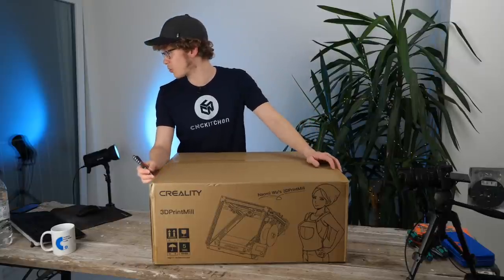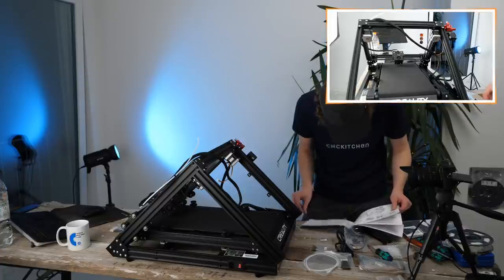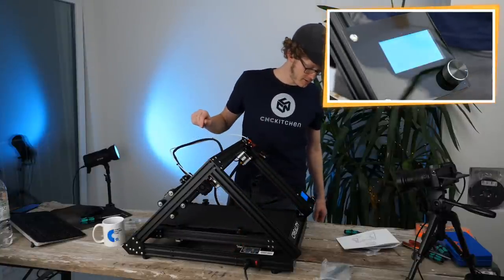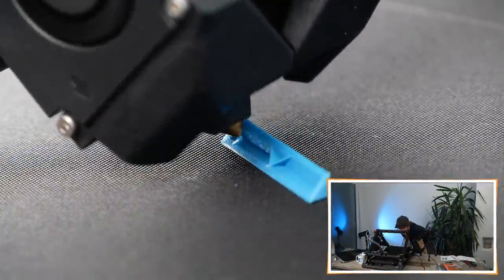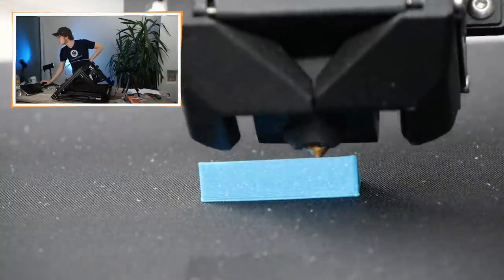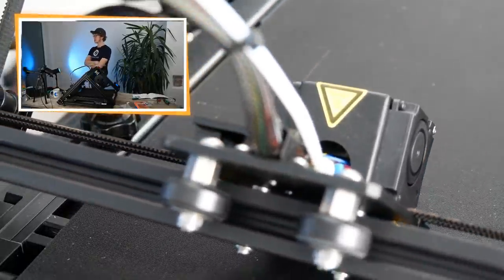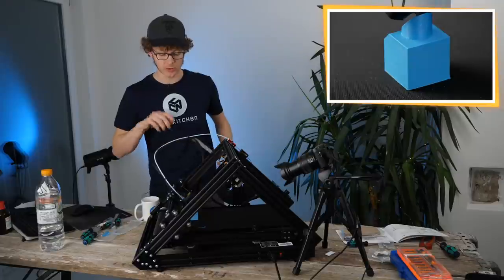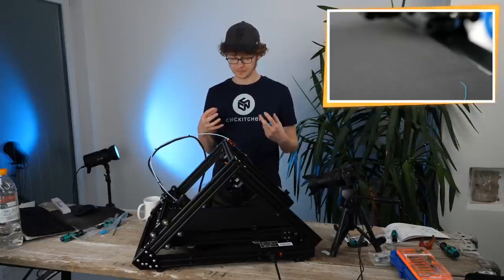CR-30 Belt Printer UNBOXING in the new studio!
🎥 CAMERAS & LENSES
10-25mm f1.4 - Awesome Lense
30mm f2.8 macro - Great Macro Lens
12-35mm f2.6 - Great all-round lense
14-140mm f3.5-5.6 - My go-to travel lens
25mm f1.4 - Nice prime for photography
🎙AUDIO

Chapters
00:00 Intro
01:45 Stream Start
07:11 Unboxing
19:00 Assembly
01:01:30 Leveling
01:18:00 First Print
01:24:30 Second Print
01:41:30 Third Print
02:57:00 Print removal